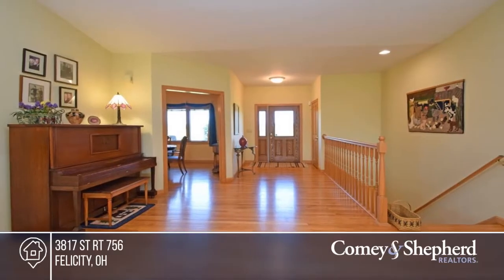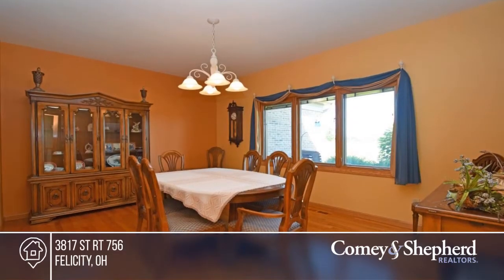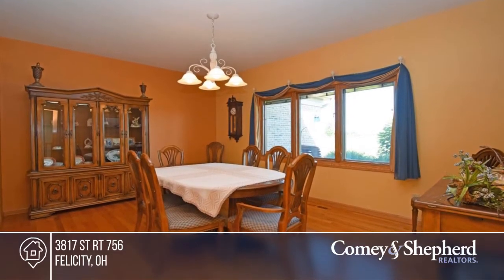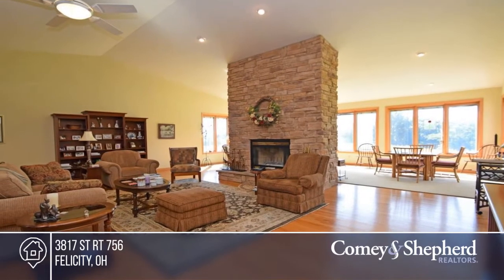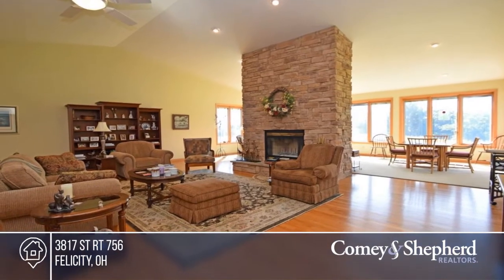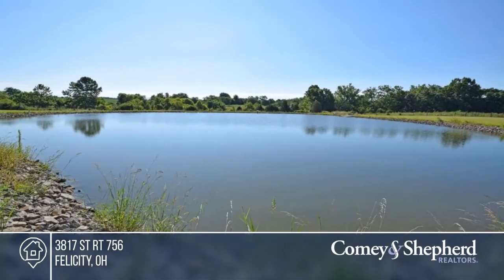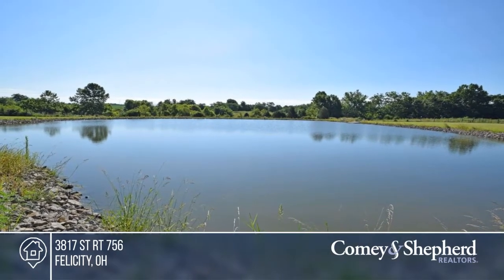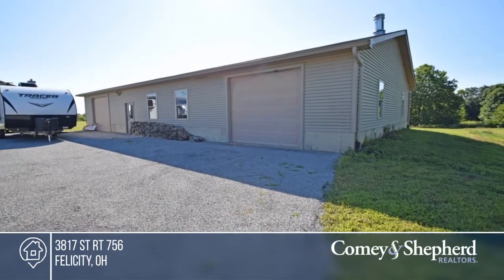3817 St Rt 756 Felicity, OH | MLS# 1590280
3817 St Rt 756, Felicity, OH

Immaculate 4 bed, 3 bath brick ranch on 48 acres! Spacious rooms and an oversized family room make it easy to entertain! Oak hardwood floors throughout, as well as 42 windows that offer a peaceful view all around. Walkout to patio from basement. Outside you'll find a 40x16 outbuilding with ac & heat, 2 ponds, & open space but yet tons of privacy!